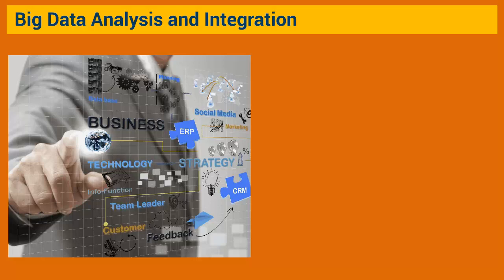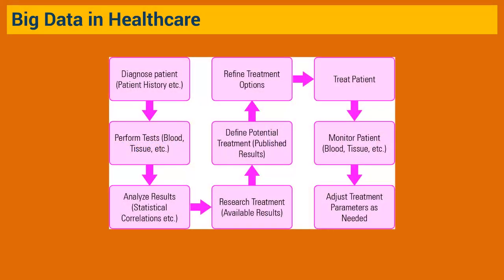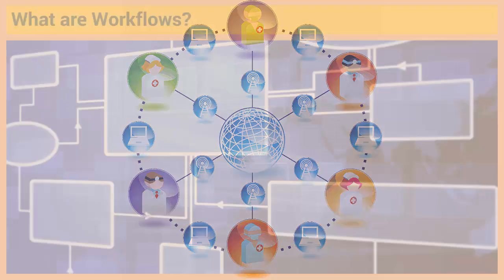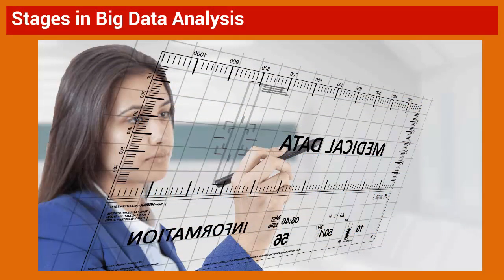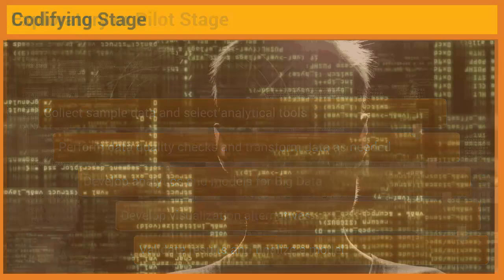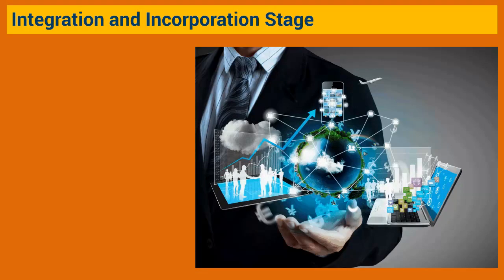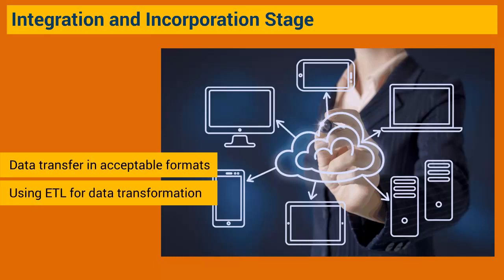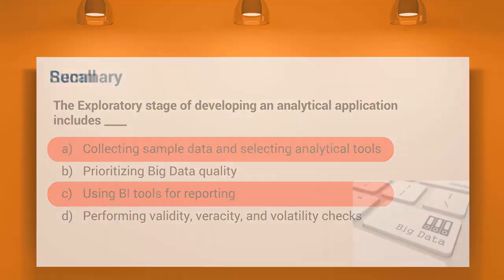Big Data 101 : Integrating Big Data in Organizations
Module 2: Session 4: Lesson 1

Integrating Big Data in Organizations